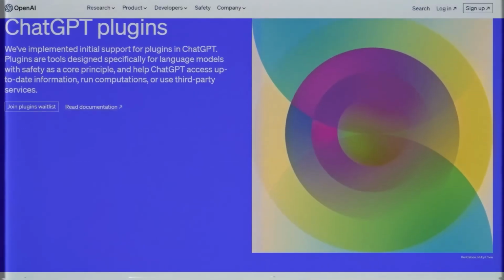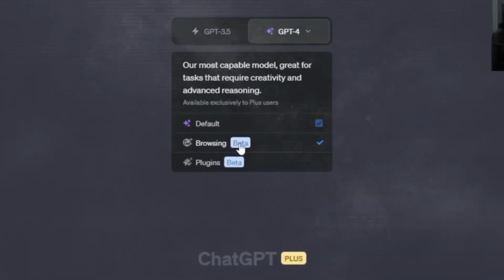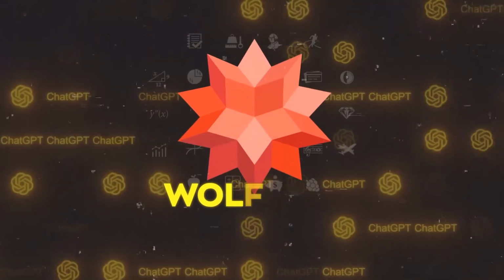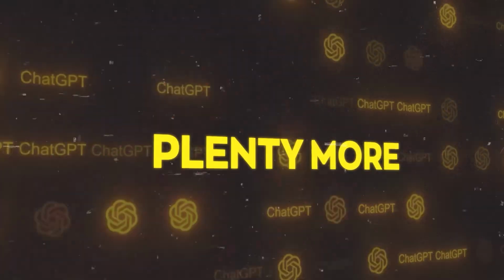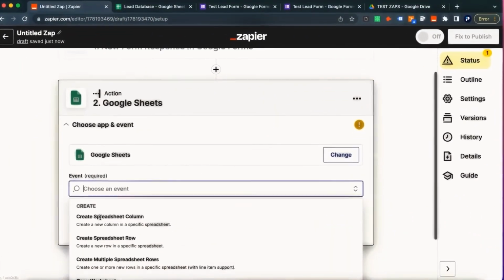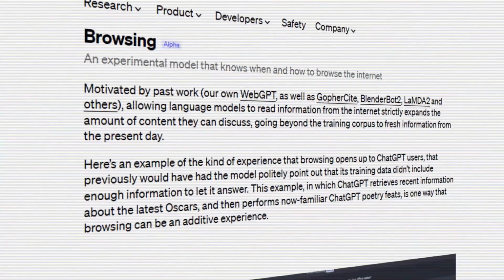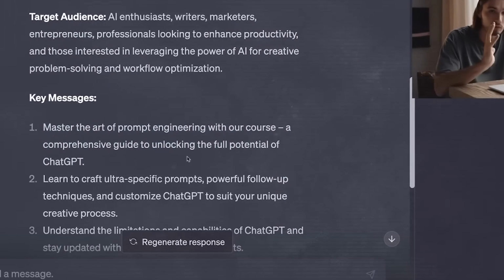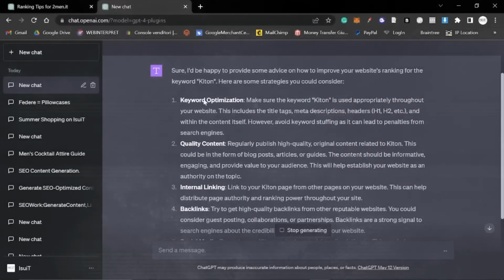ChatGPT PLUGINS Just Changed Everything! Insane Upgrade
OpenAI just changed the game with ChatGPT PLUGINS, including the really cool Browsing plugin. They've pushed beyond the AI's known limits, transforming it into a multi-tasking helper, perfect for everything from sorting out travel plans to whipping up content. In the midst of rivalry from self-sufficient AI agents and Google's Bard getting a boost, ChatGPT from OpenAI is still a game-changer, serving up personalized help and limitless adjustments with plugins like Speechki, Coupert, Wolfram, and edX.